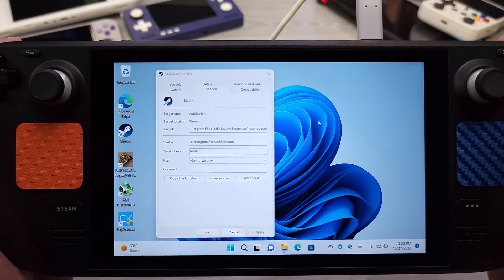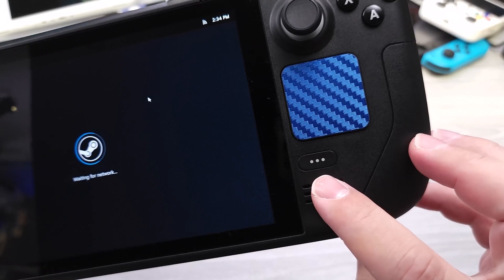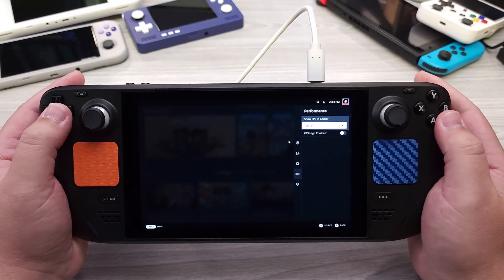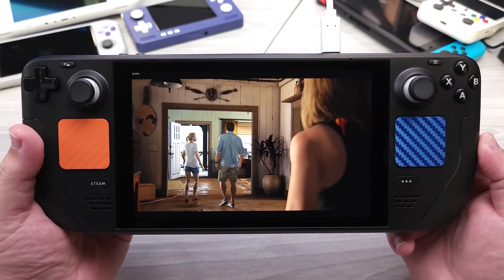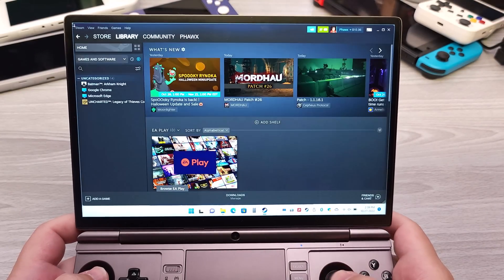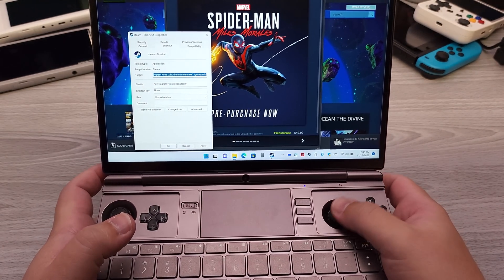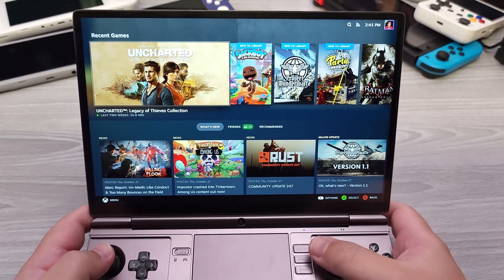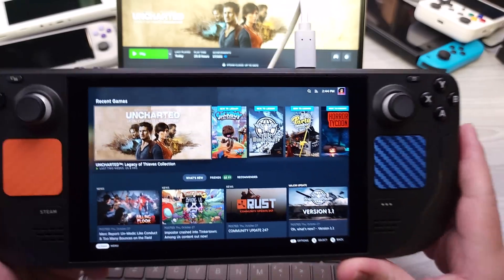Steam Deck UX FINALLY ON WINDOWS! WinDeck IS GOOOO! HUGE NEWS!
Finally.  Windows on Steam Deck is no longer a second class citizen